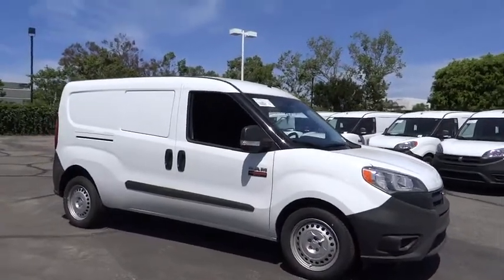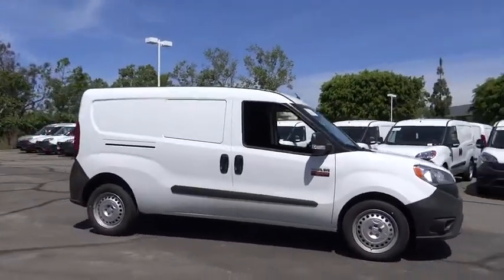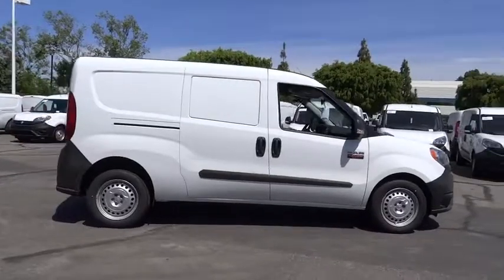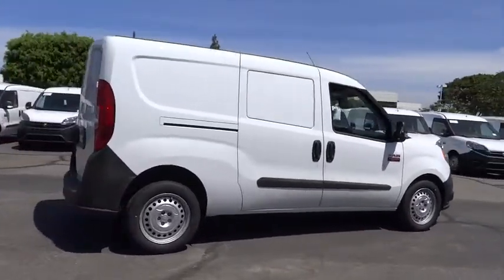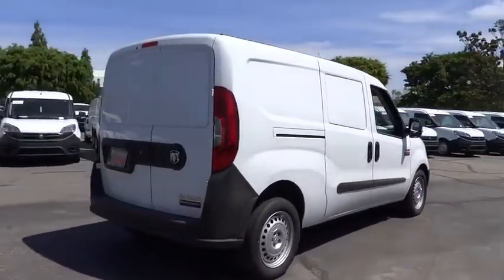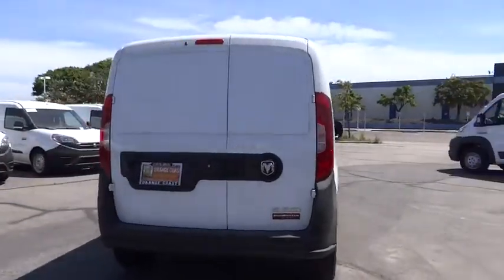2017 Ram ProMaster City Wagon Costa Mesa, Huntington Beach, Irvine, San Clemente, Anaheim, CA RP7168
2017 Ram ProMaster City Wagon
2017 Ram ProMaster City Wagon  - Stock#: RP71684 - VIN#: ZFBERFAB9H6E31952